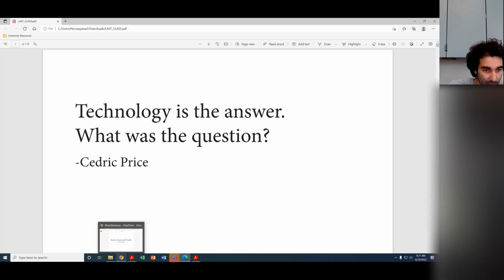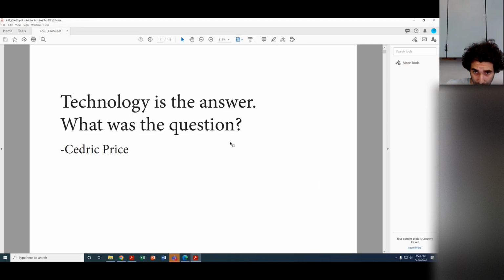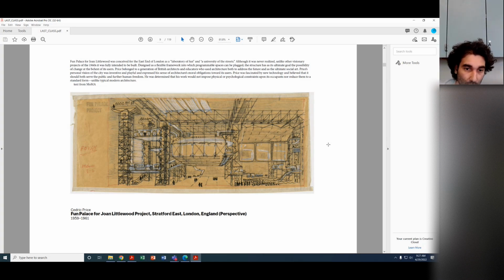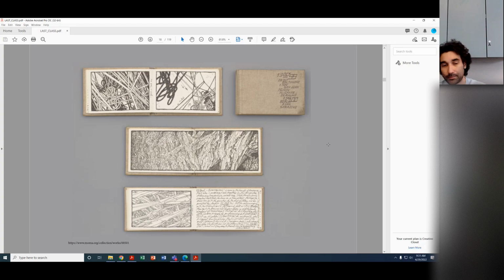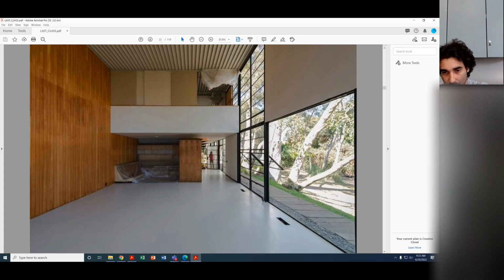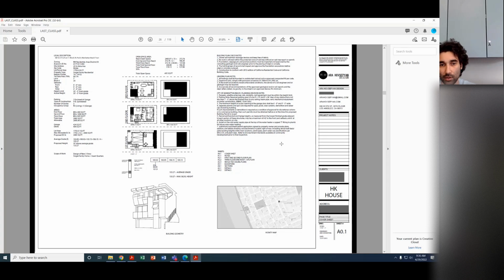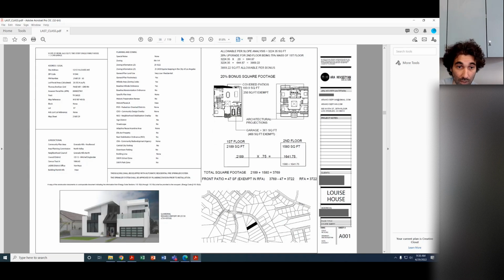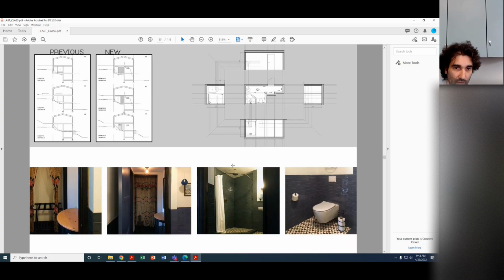Technology is the answer. WHAT WAS THE QUESTION? (Cedric Price and Lebbeus Woods)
In this video we talk about Cedric Price, Lebbeus Woods, sculpture, design, architecture, and more